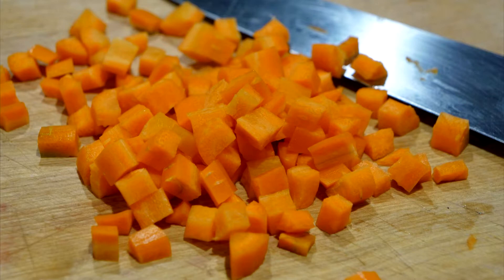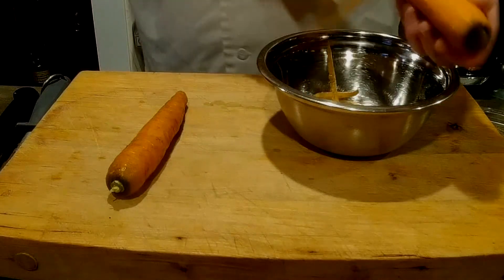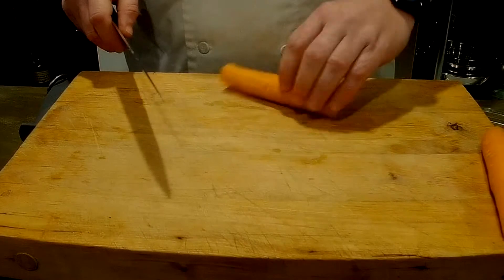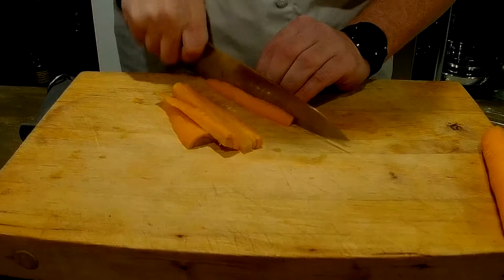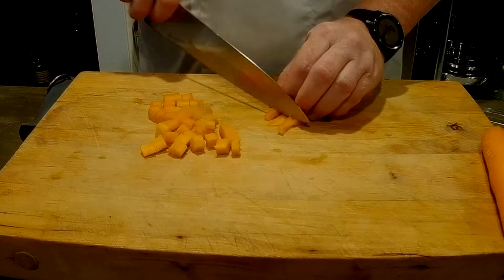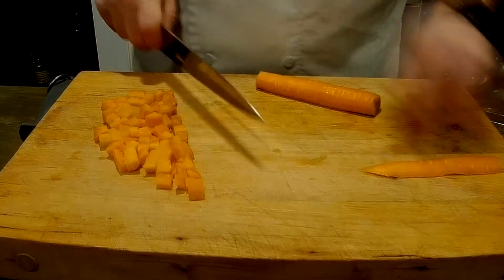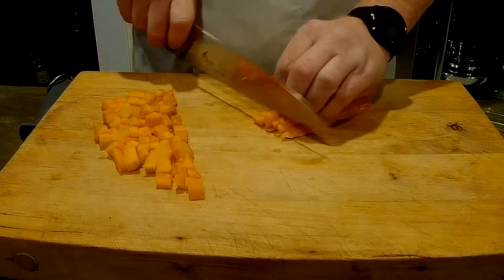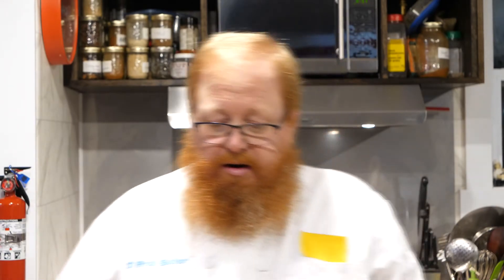How to dice carrots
This video will demonstrate how to properly dice carrots.